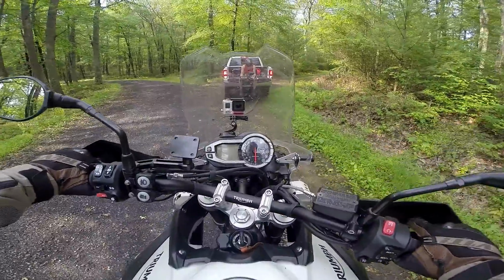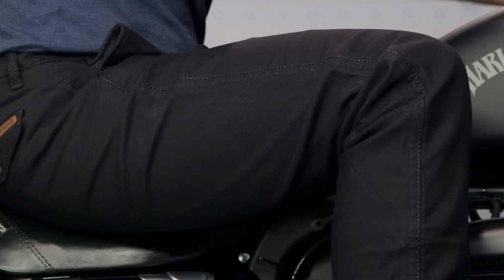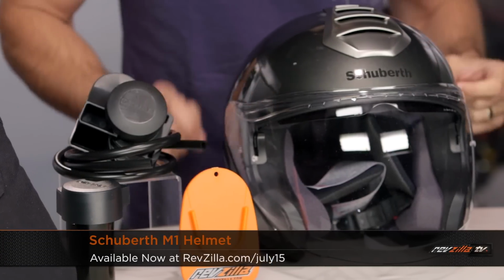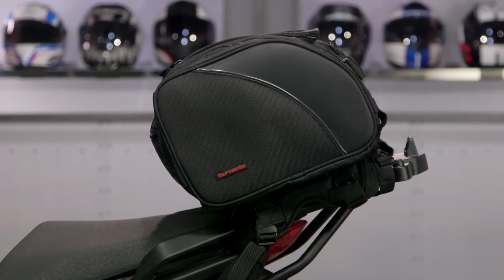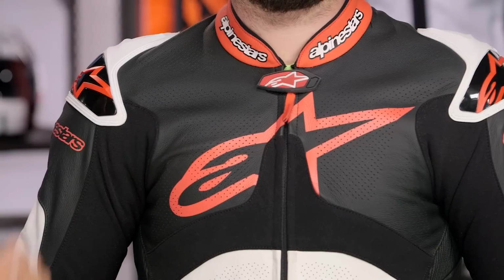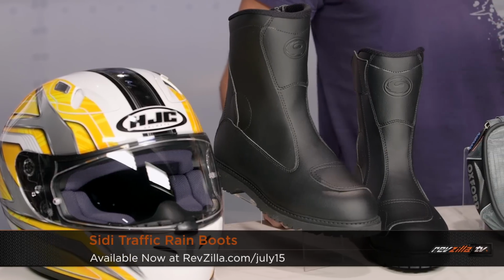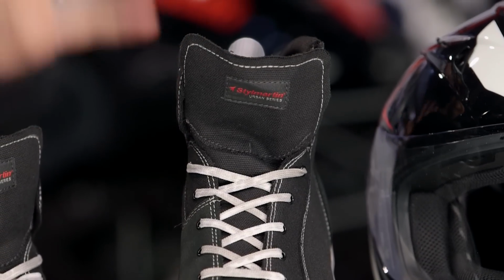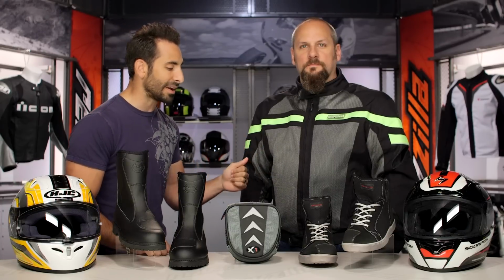July 2015 Deals & New Gear at RevZilla.com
July 2015 Deals & New Gear

Two-hundred and thirty-nine years ago, our forefathers sat in our great city of Philadelphia and, when faced when asked if they would declare independence from tyranny answered with a resounding “let’s ride!” In the spirit of the gusto, moxy, swagger, and adventure that pulsed through the founding of America, our July 2015 Deals & New Gear video focuses on the best of what is new, what is great, and what is of fantastic value in the world of motorcycle gear. The fortitude to seek that which is around the corner, through the pass, or over the horizon, along with the freedom to go for it, is not only a founding principal of America, but it is also an innate characteristic ingrained within those who make their way by two wheels, wherever in the world that may be.

While we are on the subject, nothing says freedom and adventure quite like a brand new Triumph Tiger 800XCx. To give this new beast of the motorcycle world a thorough review, ol’ Spurgeon and the RevZillaTV crew took to the roads and trails of rural Pennsylvania to see what it could do. While the July 2015 Deals and New Gear video gives a glimpse into that gnarly trip and full-throttle breakdown of the 800XCx, stay be sure to stay tuned for the complete video review and accompanying article in Common Tread that is on the way soon!